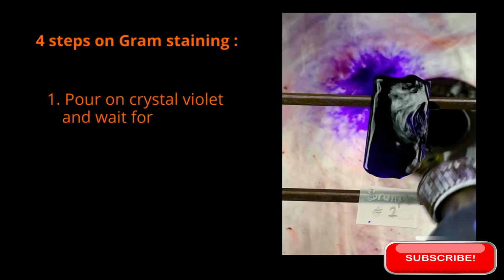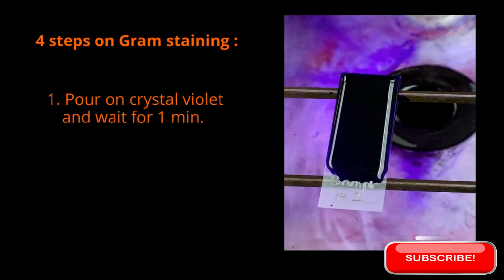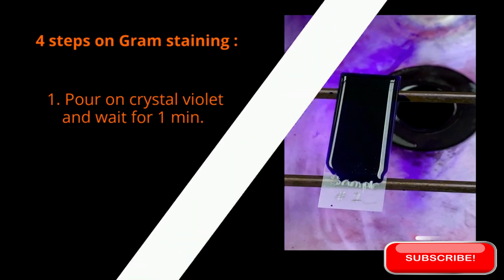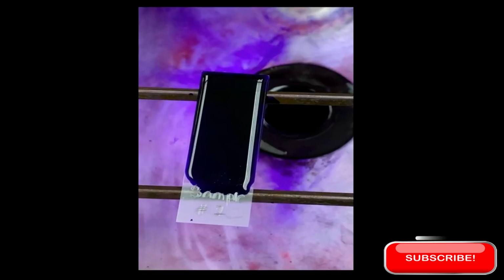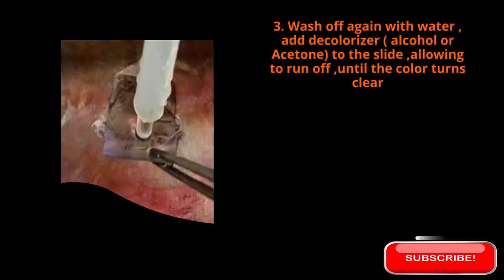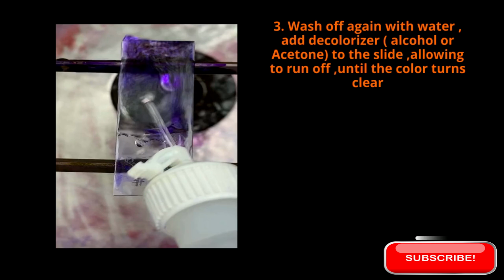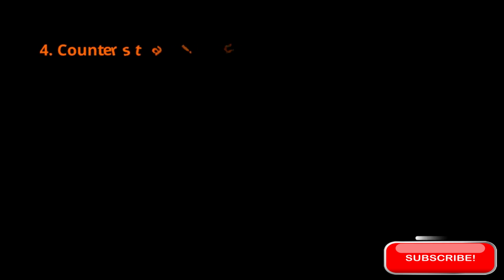4K - Intro to Microbiology Made Easy!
I have made Microbiology easy with this simple to follow video. Clear sound and clear video. Created in 4K.